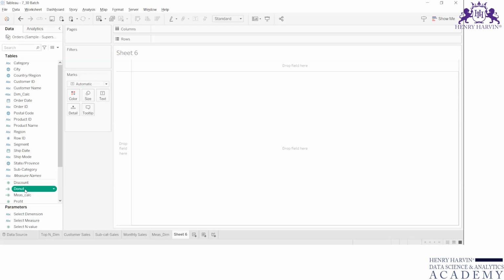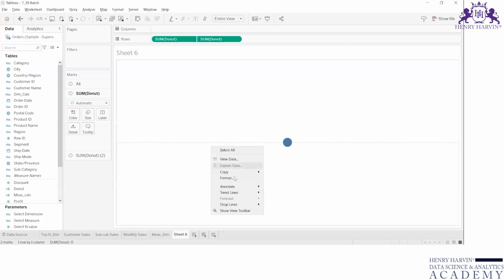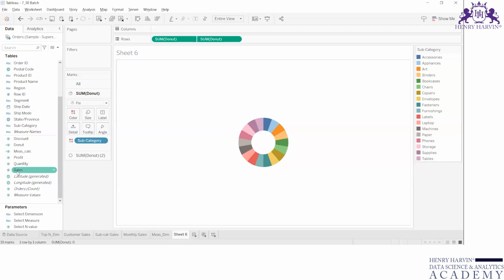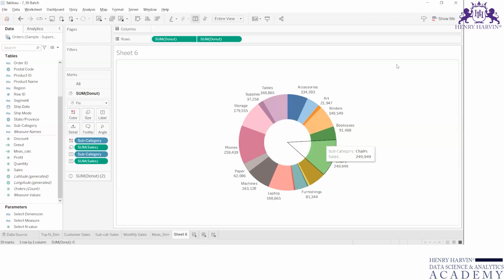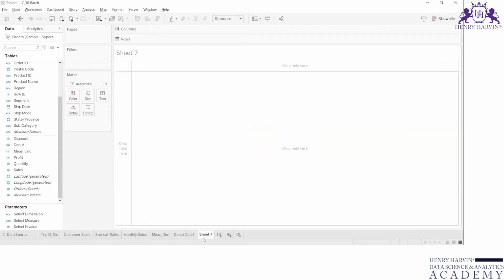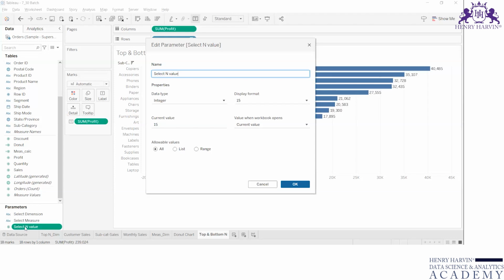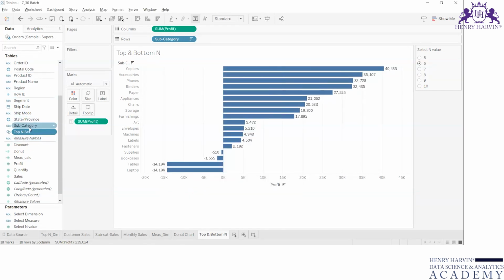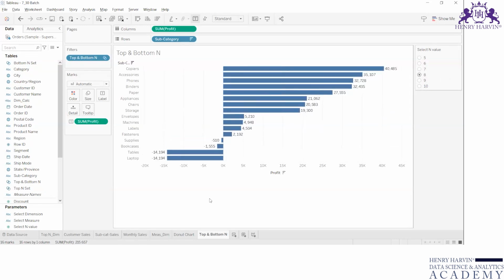How to select chart type using parameter in Tableau ? | Tableau Tutorial | Henry Harvin Education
Learn how to create chart selection parameters in Tableau to make your dashboards more interactive and visually dynamic. This tutorial by Henry Harvin Education will guide you through the process of enabling users to switch between different chart types using parameters.

🌟 Key Highlights:

What are chart selection parameters in Tableau?
Step-by-step guide to setting up chart selection parameters
Creating a seamless user experience with dynamic charts
Practical examples and use cases for dashboard interactivity

👨‍💻 Who Should Watch This Video:

Tableau beginners and intermediate users
Dashboard designers aiming to add versatility to their visualizations
Data enthusiasts looking to enhance interactivity